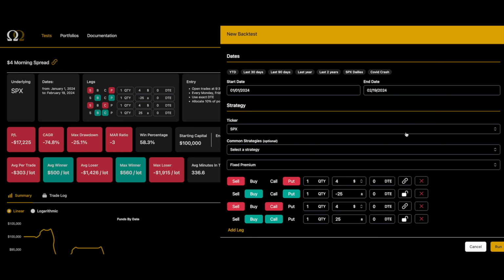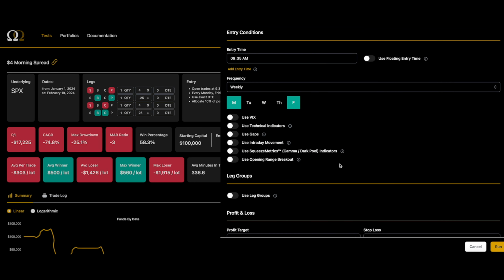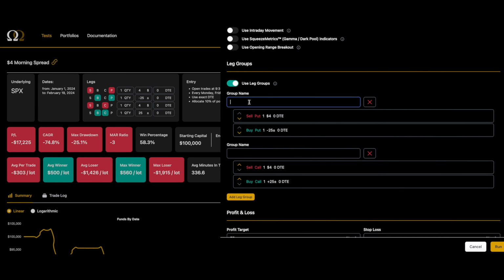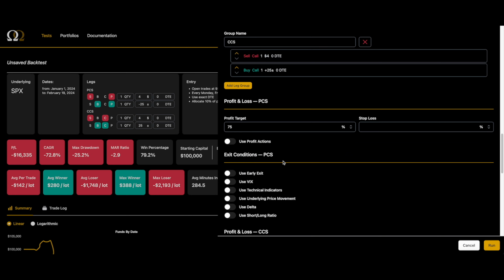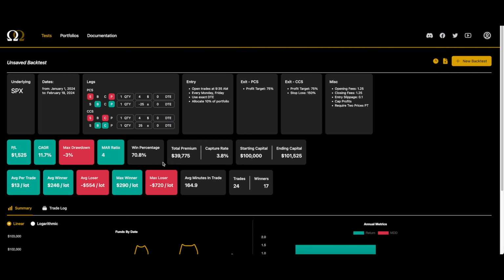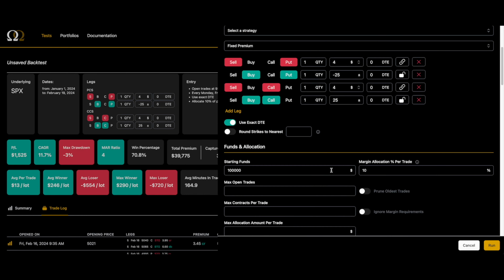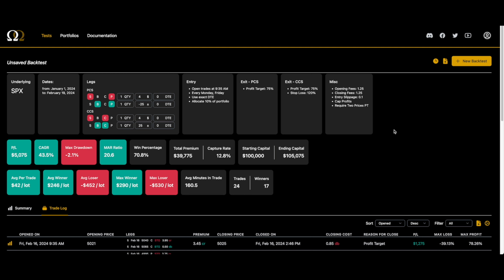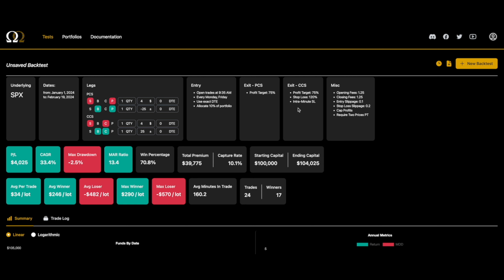Option Omega Real Quick: Leg Groups (Single Entry Multi Exit)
Real quicks are a simple Option Omega backtesting concept in about a minute (or two).

This one reviews Single Entry Multi Exit, allowing you to exit a trade in components.